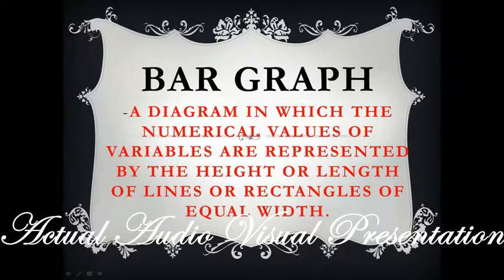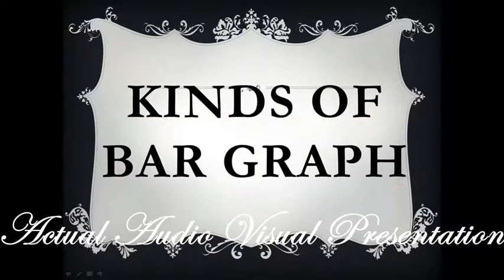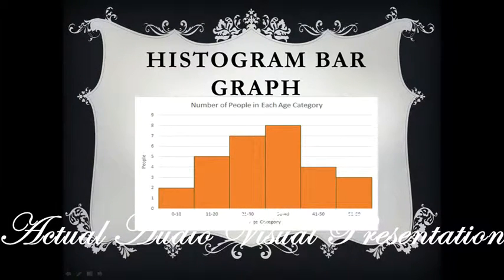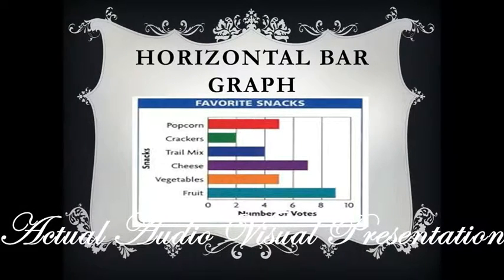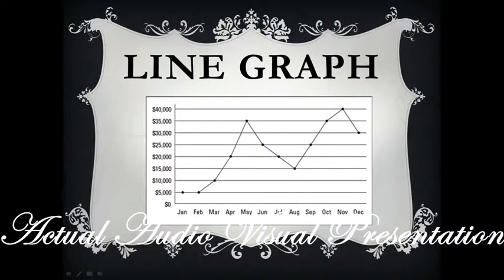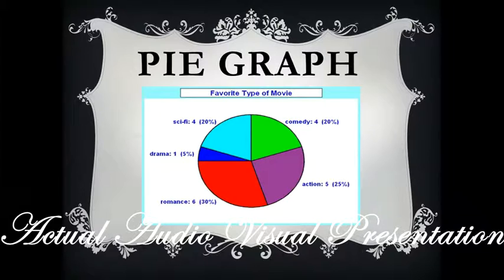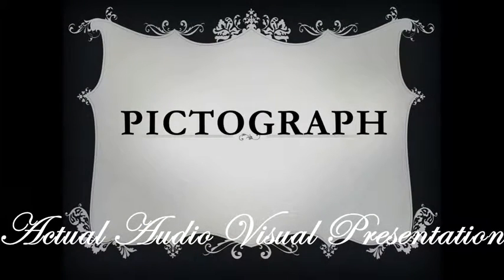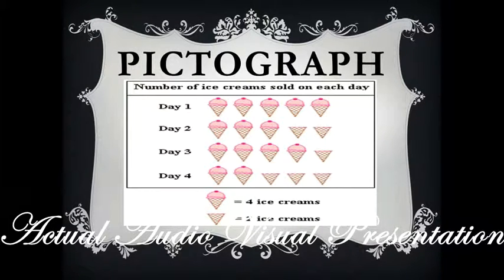Graph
English 4 Business Communiction Prof.Sherizleen Allam